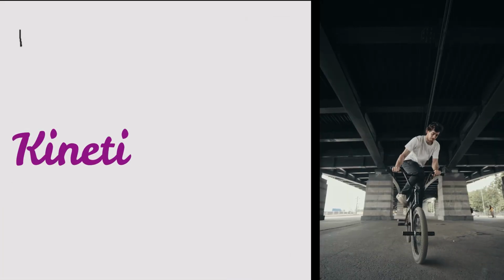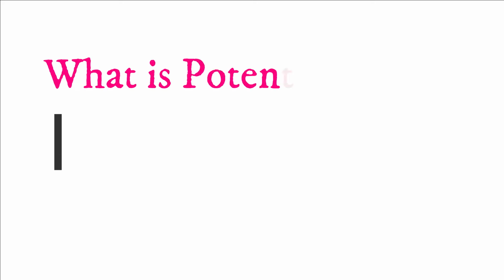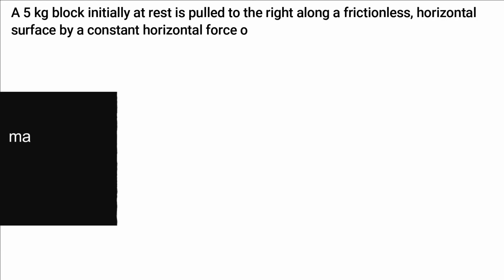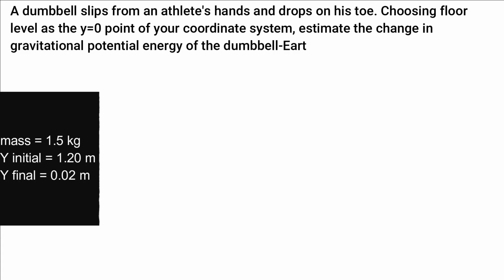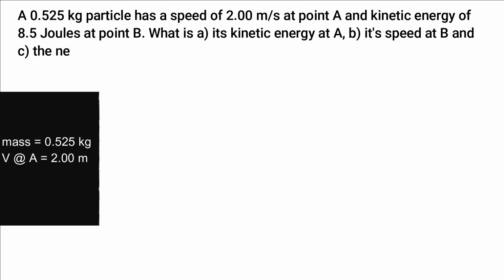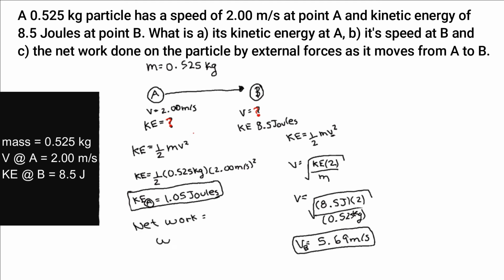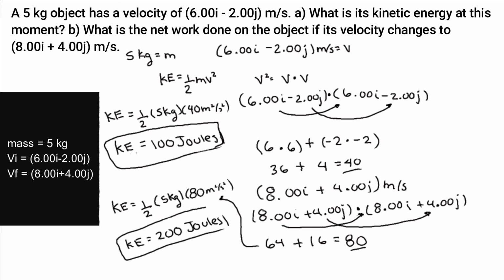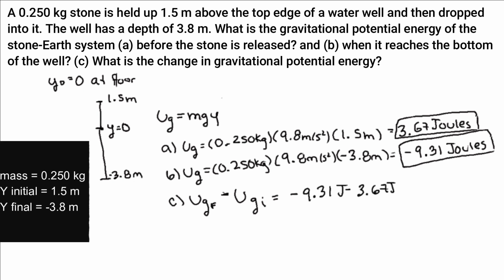KINETIC AND POTENTIAL ENERGY WITH PROBLEMS | Part 3 of 5 (Energy)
In this video I will explain kinetic energy and potential energy with problems and examples. Also, will explain the work-energy theorem.

TIMESTAMPS
0:00 Introduction
0:11 What is Kinetic energy
0:47 Work-energy theorem explained
1:14 What is work
1:54 What is potential energy
3:11 Equations sheet (Screenshot this)

PROBLEMS
3:19 PROBLEM #1 - A 5 kg block initially at rest is pulled to the right along a frictionless, horizontal surface by a constant horizontal force of 15 N. Find the block's speed after it has moved 5.0 m?

4:58 PROBLEM #2 - A dumbbell slips from an athlete's hands and drops on his toe. Choosing floor level as the y=0 point of your coordinate system, estimate the change in gravitational potential energy of the dumbbell-Earth system as the dumbbell falls.

6:35 PROBLEM #3 - A 0.525 kg particle has a speed of 2.00 m/s at point A and kinetic energy of 8.5 Joules at point B. What is a) its kinetic energy at A, b) it's speed at B and c) the net work done on the particle by external forces as it moves from A to B.

8:26 PROBLEM #4 - A 5 kg object has a velocity of (6.00i - 2.00j) m/s. a) What is its kinetic energy at this moment? b) What is the net work done on the object if its velocity changes to (8.00i + 4.00j) m/s.

10:13 PROBLEM #5 - A 0.250 kg stone is held up 1.5 m above the top edge of a water well and then dropped into it. The well has a depth of 3.8 m. What is the gravitational potential energy of the stone-Earth system (a) before the stone is released? and (b) when it reaches the bottom of the well? (c) What is the change in gravitational potential energy?

In summary, we cover in the video the explanation of kinetic energy, potential energy explained. Also, the work-energy theorem or the work-energy principle. We cover the definition of what is potential energy and what is kinetic energy. I solved 5 kinetic and potential energy problems and examples, also, involve work-energy problems or potential energy problem.